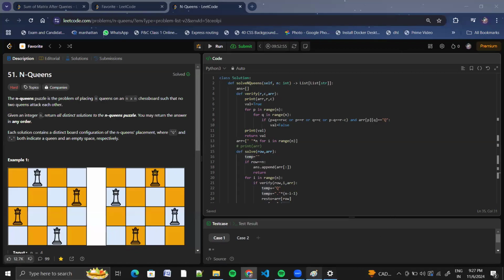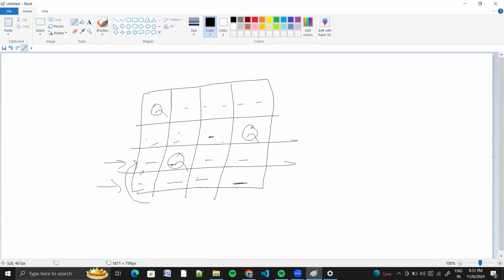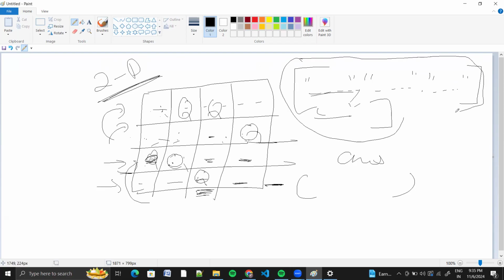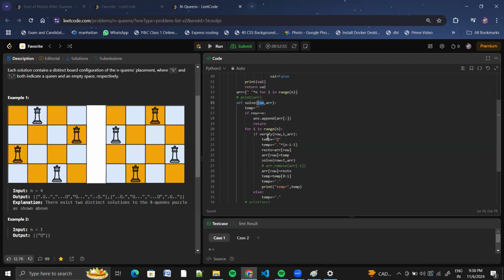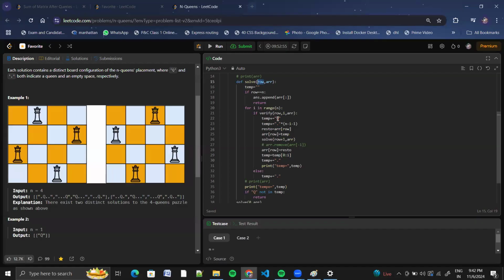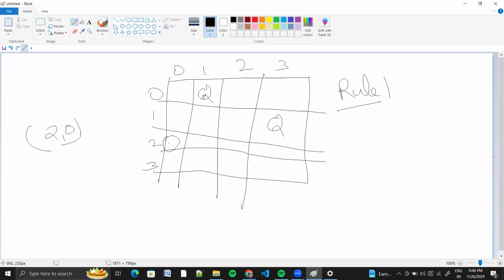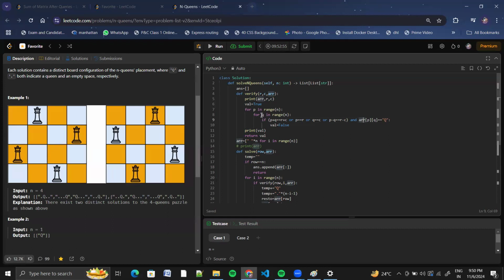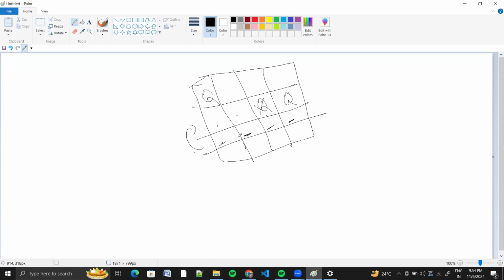N-Queen - Leetcode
This video discusses the solution of N-Queen problem .